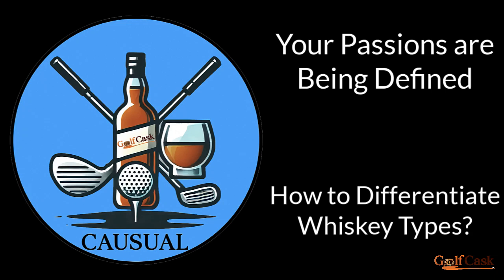Differentitate Between Whiskey Types?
Casual Whiskey Member Questions

Sip, Swing, Connect – Discover Join Free Today!. Cheers!